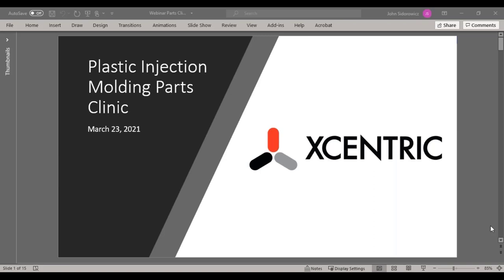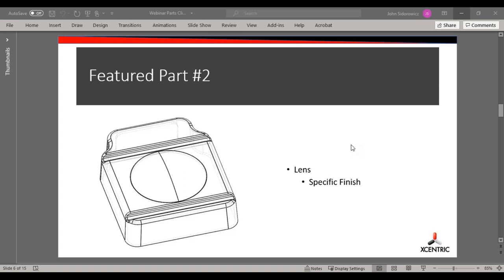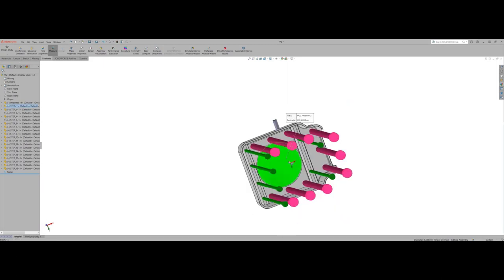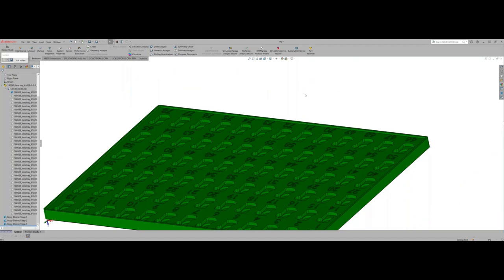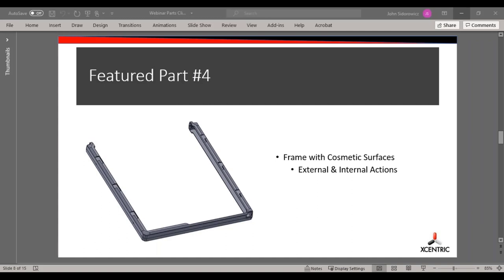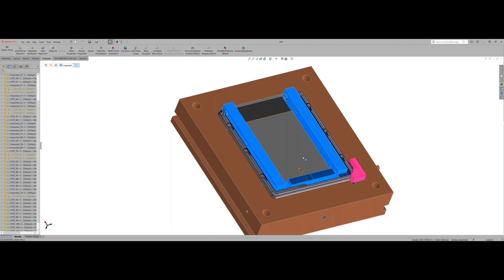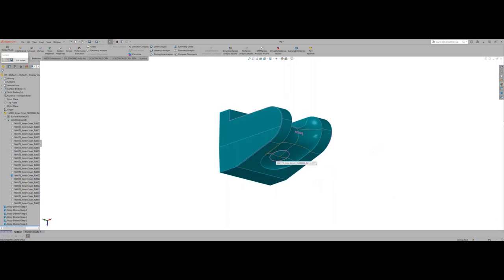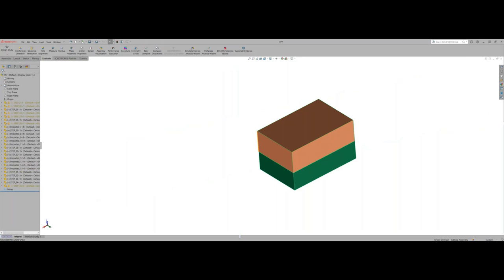Common Plastic Injection Molding Challenges - Xcentric Parts Clinic - The Surface Cosmetics Episode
Parting line placement, sink blemishes, knit lines - there are a number of design decisions that can impact the cosmetic appearance of your parts. In this on-demand episode of Xcentric's Parts Clinic, our experts discussed common problems that impact how plastic parts look, and provide tips to make your parts look great.